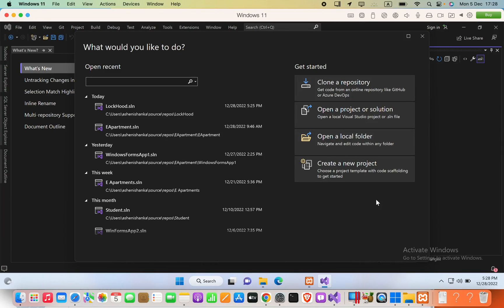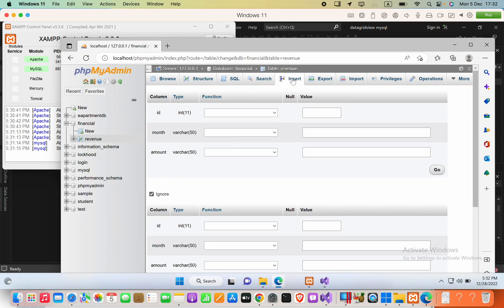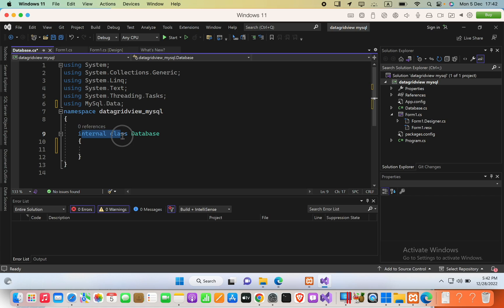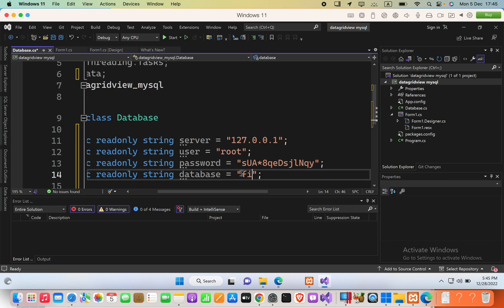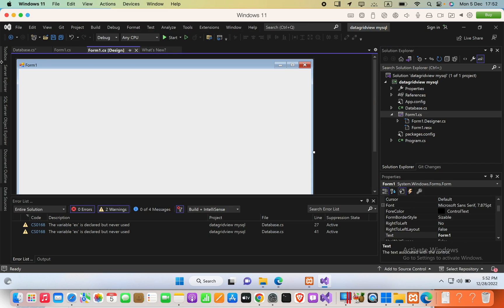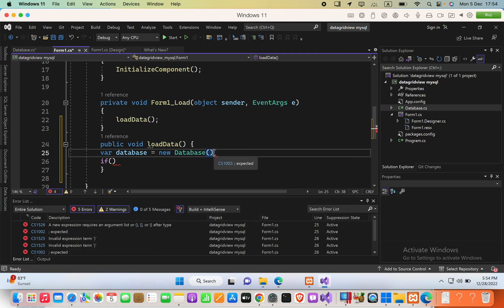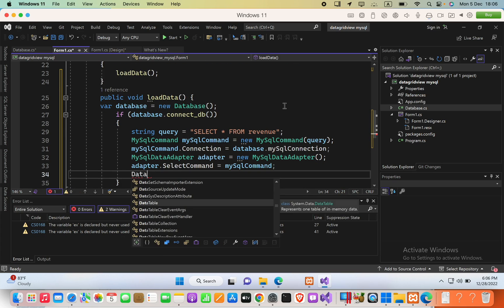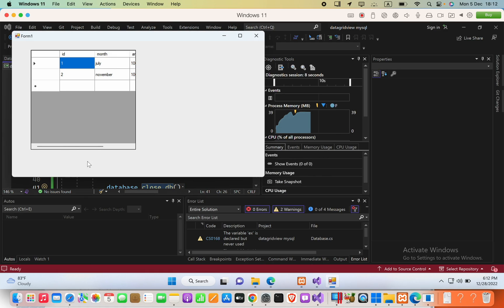Show MySQL Database data in DataGridView on C# Windows Form .NET Framework | PhpMyAdmin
Can you help me to buy a coffee:
In this video you will learn how to show data from MySQL database in phpMyAdmin in Visual Studio C# DataGridView

namespace datagridview_mysql
    public partial class Form1 : Form

        private void Form1_Load(object sender, EventArgs e)
            loadData();
        public void loadData() {
        var database = new Database();
            if (database.connect_db())
                string query = "SELECT * FROM revenue";
                MySqlCommand mySqlCommand = new MySqlCommand(query);
                mySqlCommand.Connection = database.mySqlConnection;
                MySqlDataAdapter adapter = new MySqlDataAdapter();
                adapter.SelectCommand = mySqlCommand;
                DataTable dt = new DataTable();
                adapter.Fill(dt);
                BindingSource bindingSource = new BindingSource();
                bindingSource.DataSource = dt;

                dataGridViewMyAllData.DataSource = bindingSource;

                database.close_db();
            else {
                MessageBox.Show("Database error");

namespace datagridview_mysql
    internal class Database
        static readonly string server = "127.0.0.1";
        static readonly string user = "root";
        static readonly string password = "sUA*8q@TeDsjlNqy";
        static readonly string database = "financial";
        public static string connection_string = "server='" + server + "'; user= '"+ user +"'; database= '"+database+"'; password='"+password+"'";
        public MySqlConnection mySqlConnection = new MySqlConnection(connection_string);
        public bool connect_db()
            try
                mySqlConnection.Open();
                return true;

    public bool close_db()
        try
            mySqlConnection.Close();
            return true;